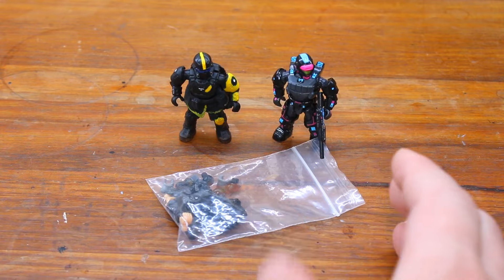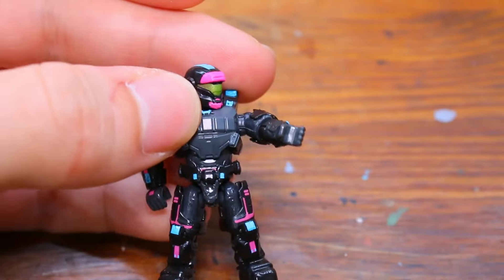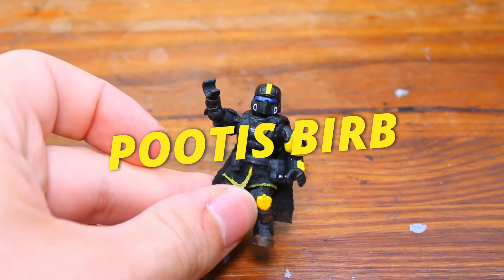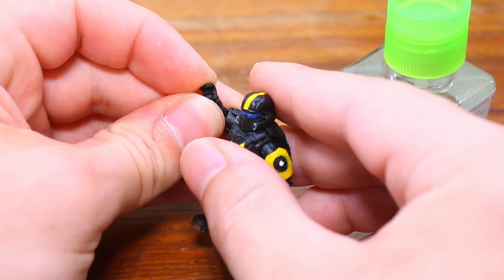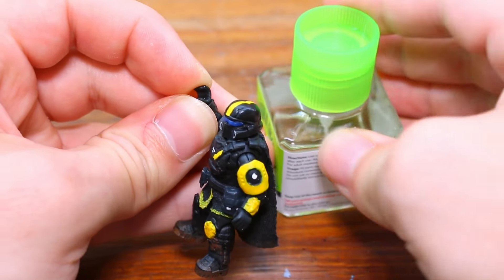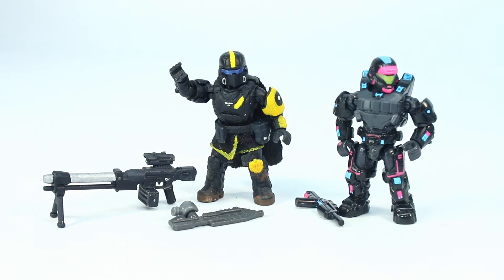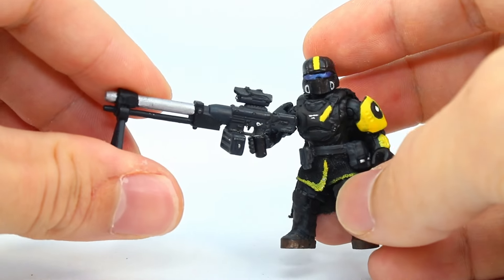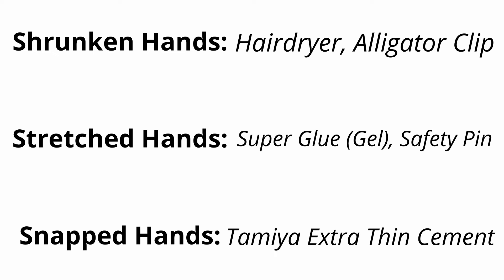NO MORE BROKEN HANDS! The ULTIMATE Mega Construx Hand Repair Guide (Dusted Off Ep. 17)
In this video, I show you ALL the most common ways Mega Construx hands can be damaged and how to fix all of them!

0:00 Mega Figures and their MAJOR flaw
1:04 Damage Report
1:45 Issue 1: Stretched Hand/Won't Hold Weapons
3:48 Issue 2: Snapped Hand
5:52 Issue 3: Shrunken Hand/Weapons Won't Fit
9:20 The Results
11:17 Recap/Supply List
12:08 Outro